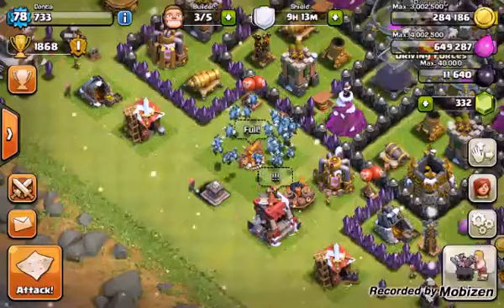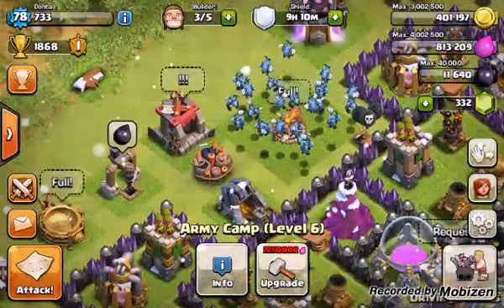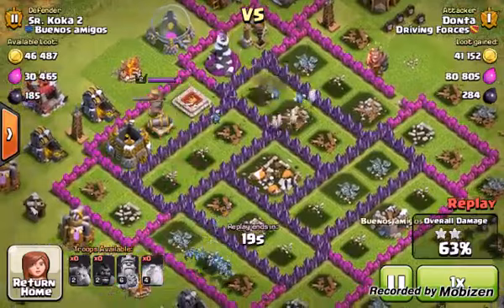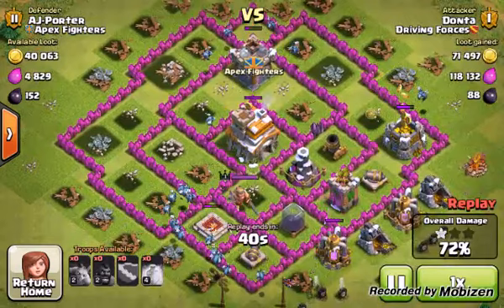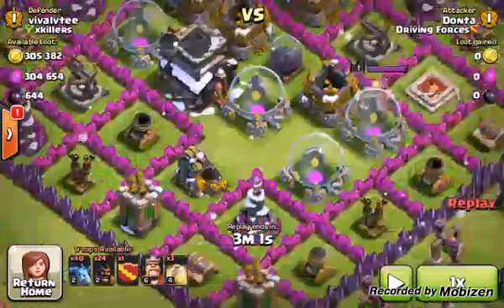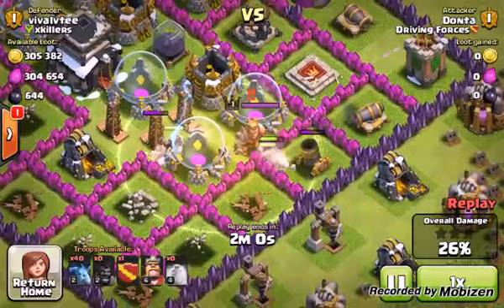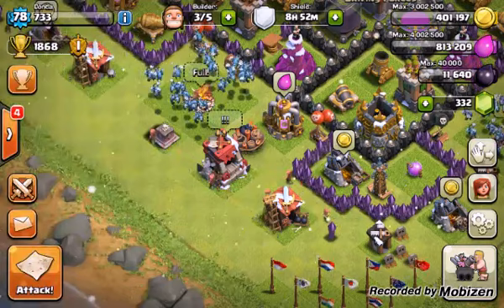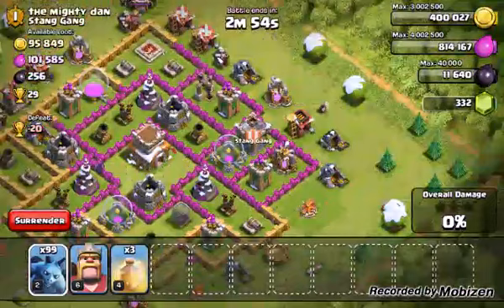Best town hall 8 hog raids